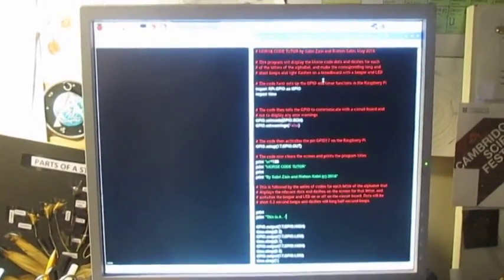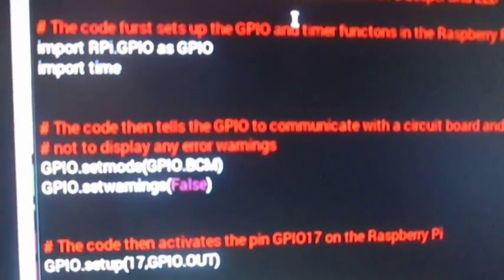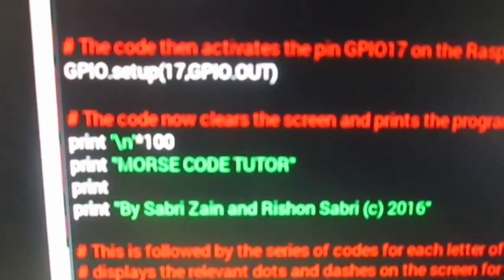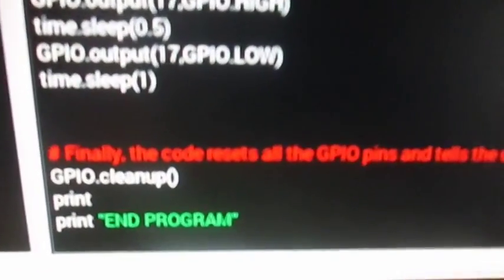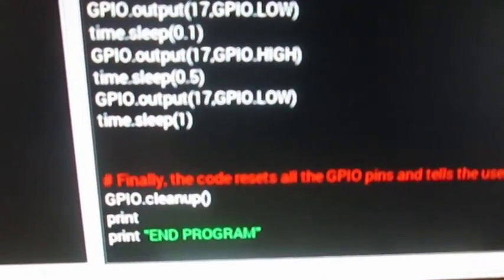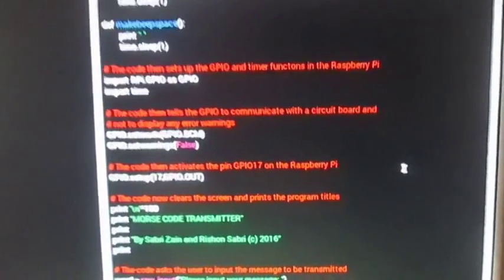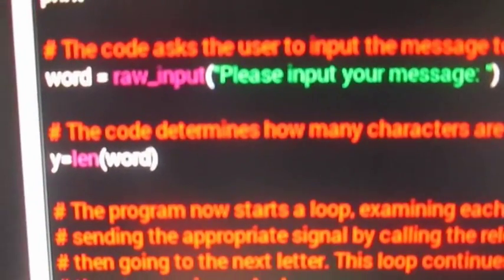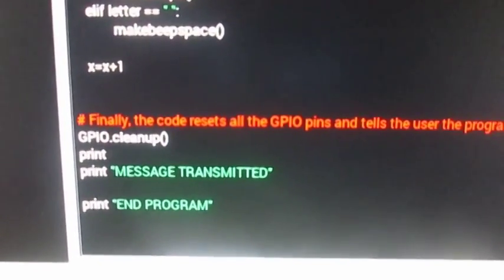Doing Science: Video Compilation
A video compilation of Rishon's exploration of the world of science over the years. Research areas covered include phenolphthalein, static electricity, gravity, hydrogen production, Raspberry Pi electronics, solubility, iron ions, whirlpools and tornadoes, robotics, hydraulics, electro-magnetism, magnetic fields, planetary orbits and, of course, rocket science .